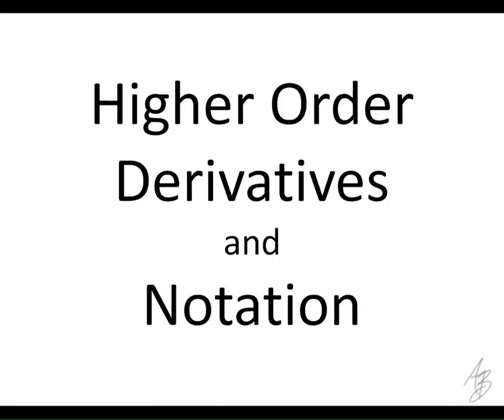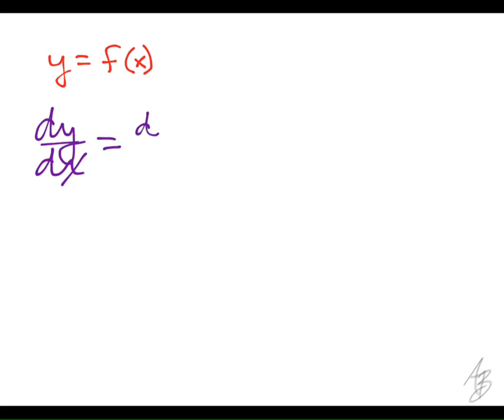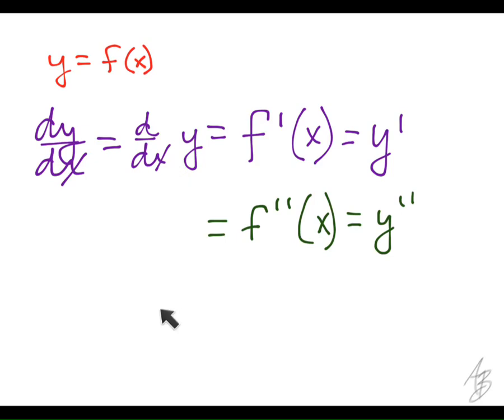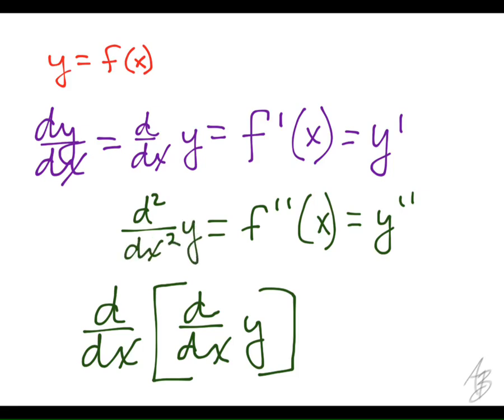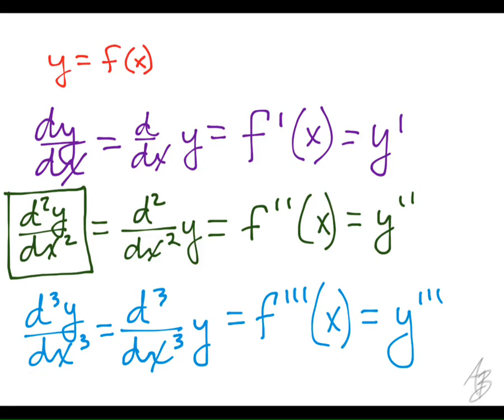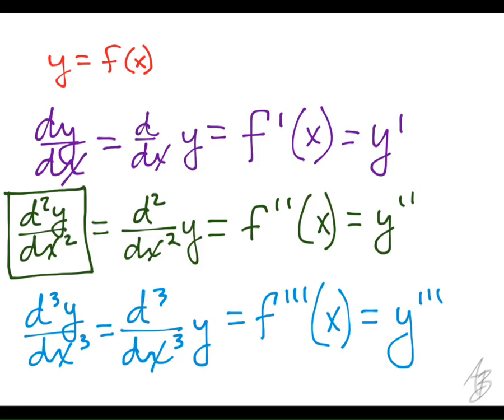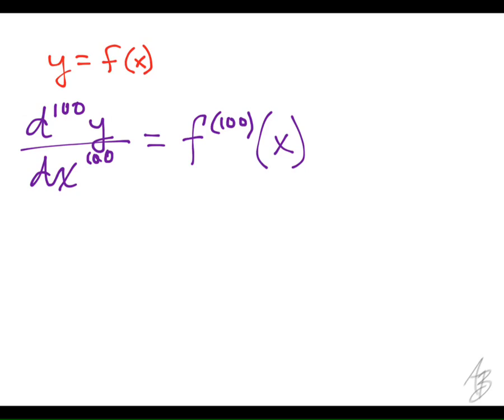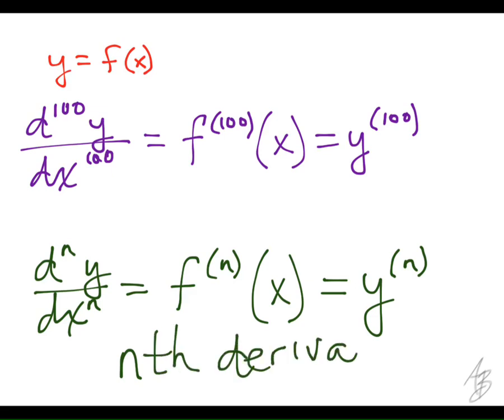3.3 In-Class Discussion Higher Order Derivatives